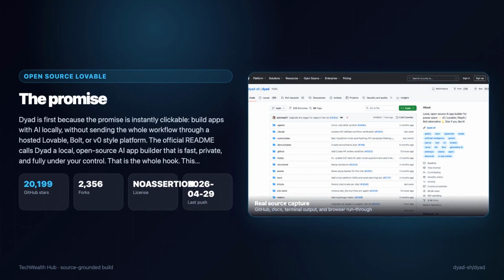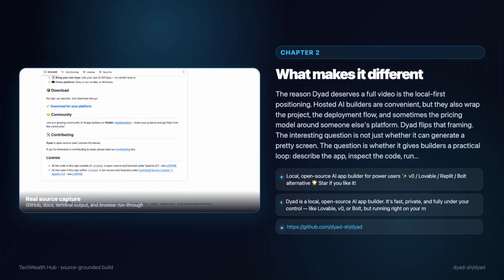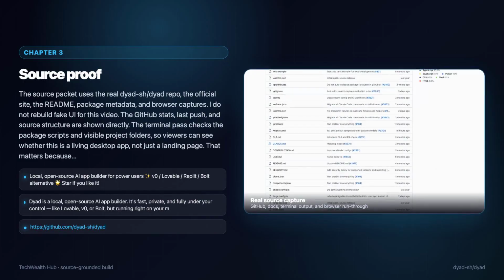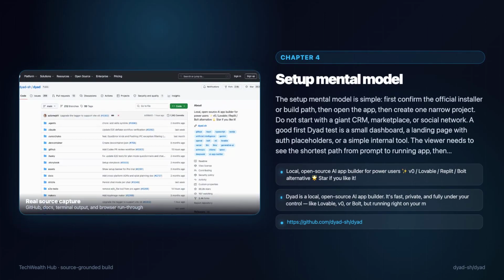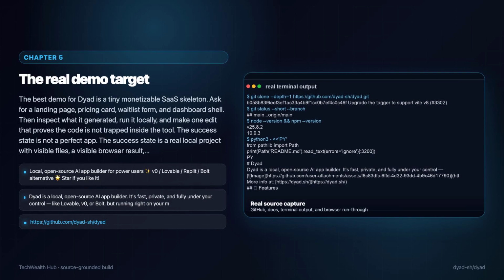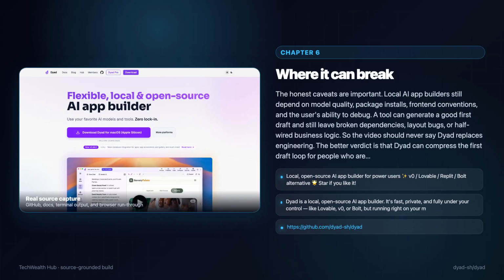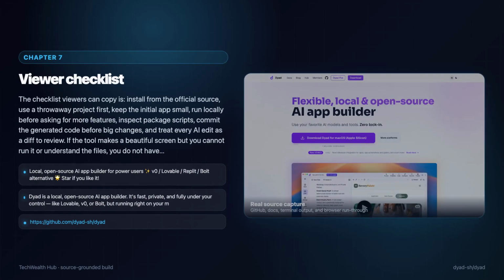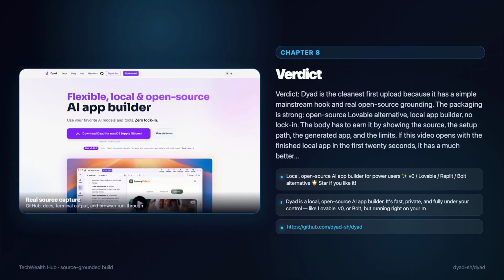I Built a Full App Locally With Dyad, The Open Source Lovable Alternative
A practical, source-grounded walkthrough built from viewer questions, repo proof, docs, and local run-through captures.

What you will get:
- real source captures and repo/doc proof
- practical setup or workflow steps
- limits, errors, and verdict instead of hype

Repo stats checked during production:
- Repo: dyad-sh/dyad
- Stars at capture: 20,199
- Forks at capture: 2,356
- Last pushed at capture: 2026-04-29T19:49:31Z

Chapters:
00:00 The promise
00:31 What makes it different
01:05 Source proof
01:36 Setup mental model
02:05 The real demo target
02:35 Where it can break
03:04 Viewer checklist
03:34 Verdict

TechWealth Hub covers AI coding agents, open-source developer tools, and practical AI workflows.